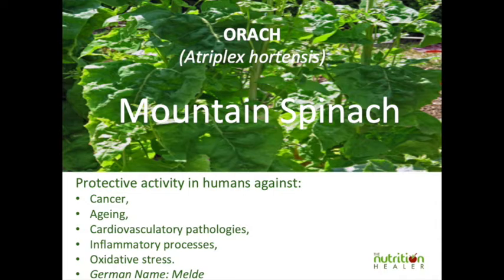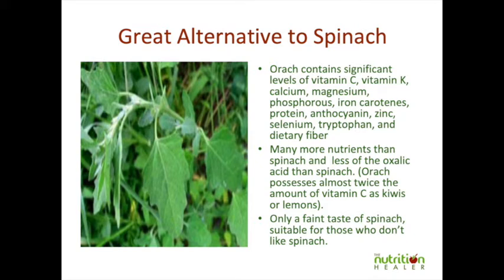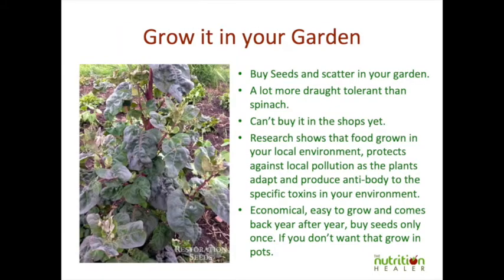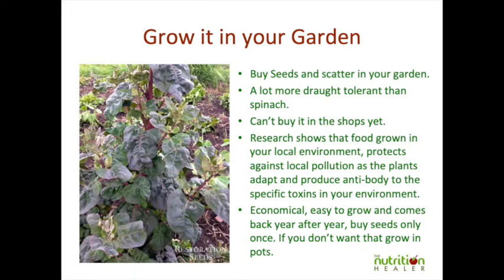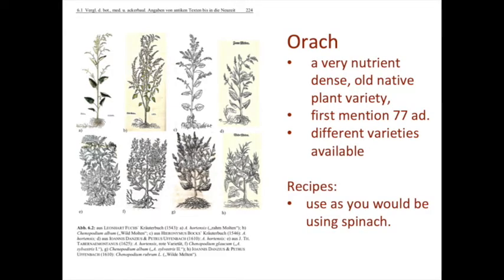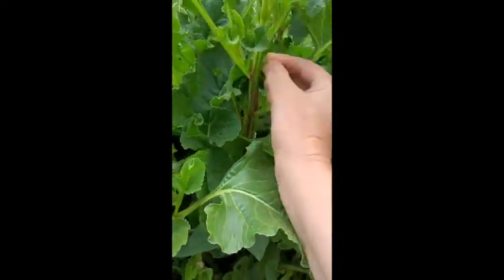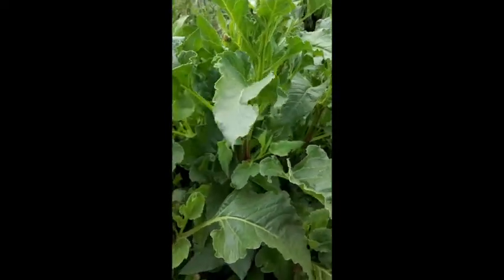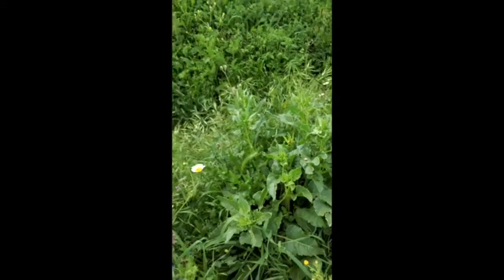Wonderful World of Nutritional Plants: Orach, Mountain Spinach or Melde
This is a little information about Orach, Mountain Spinach or German: Melde. I explain why it is a good substitute for the regular spinach, how to grow it and it's nutritional benefits as a super food.